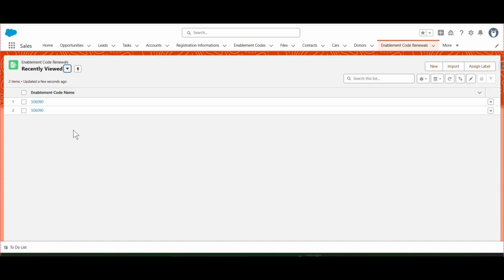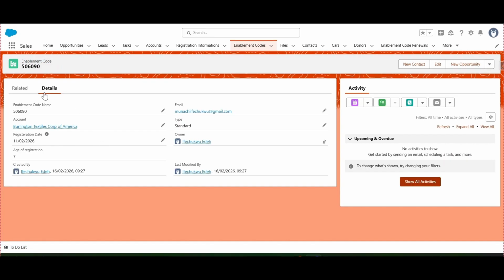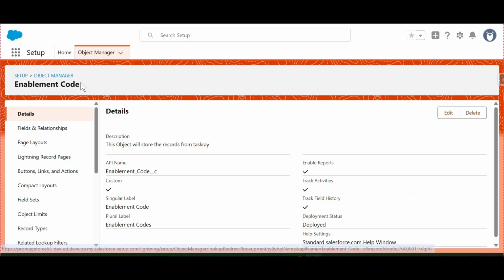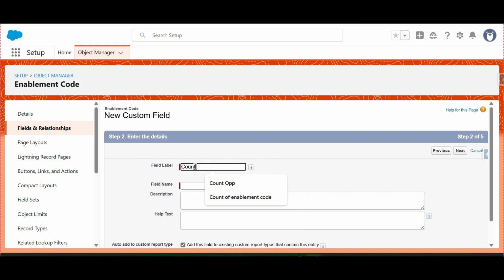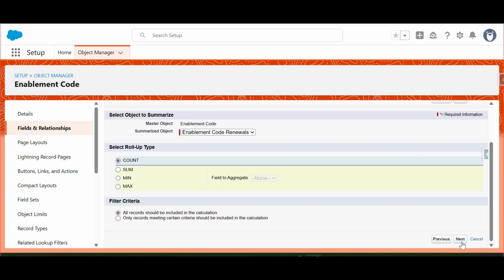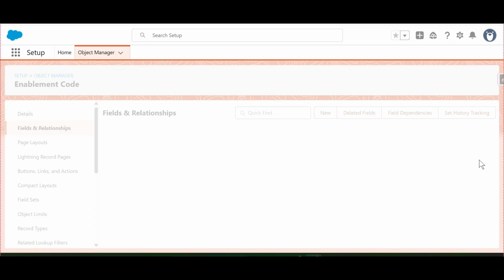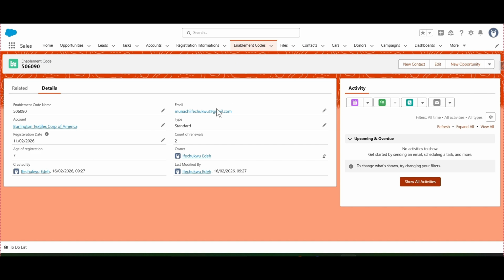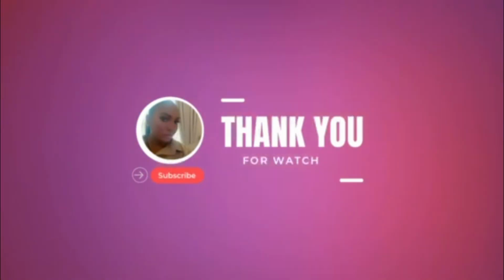How to Create a Roll-Up Summary Field in Salesforce (Step-by-Step Tutorial)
In this video, I’ll show you how to create a Roll-Up Summary field in Salesforce step by step — even if you’re a beginner.

Roll-Up Summary fields are powerful tools that allow you to sum, count, or calculate values from child records directly on a parent record, without writing any code.

🔹 What you’ll learn in this video:

What a Roll-Up Summary field is in Salesforce

When and where you can use Roll-Up Summary fields

Step-by-step creation of a Roll-Up Summary field

Common use cases (SUM, COUNT, MIN, MAX)

Important limitations you need to know

This tutorial is perfect for:
✅ Salesforce beginners
✅ Admins preparing for interviews or certifications
✅ Anyone working with master-detail relationships